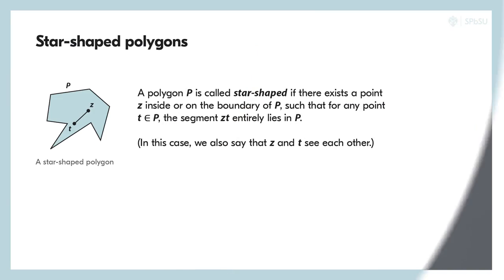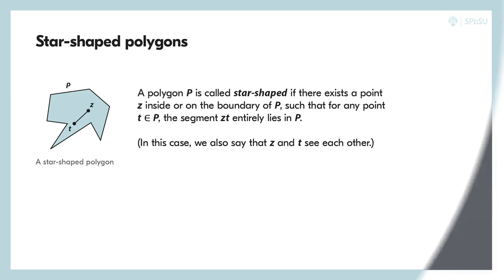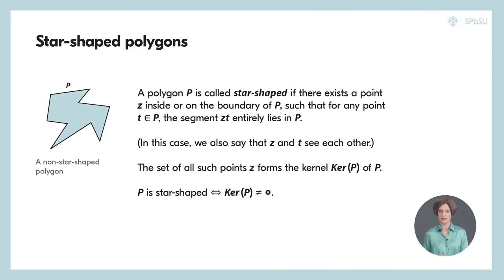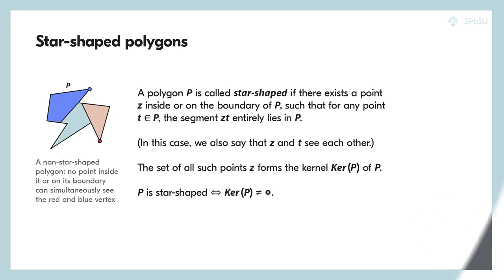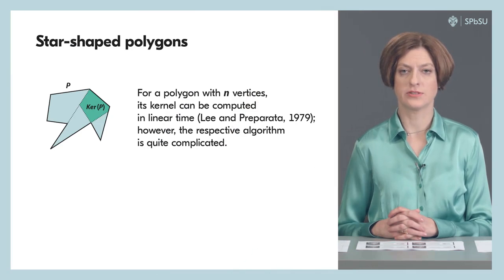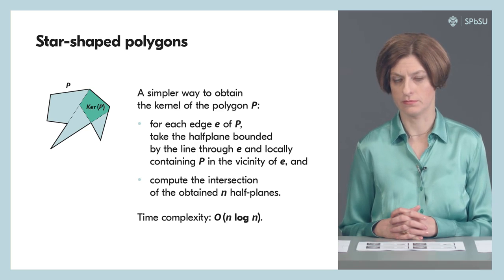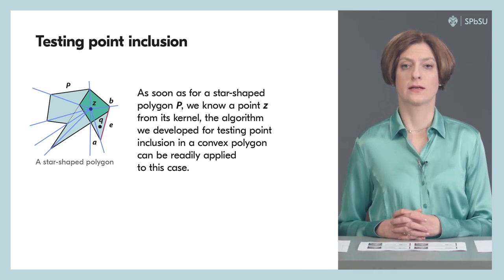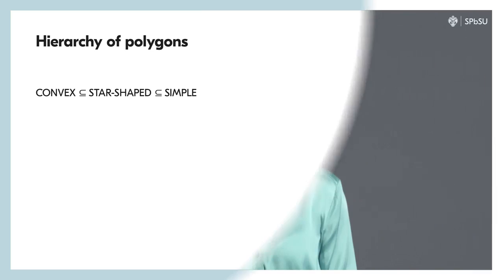1.9 Star-shaped polyogns - Computational Geometry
Link to this course:
1.9 Star-shaped polyogns - Computational Geometry

This course represents an introduction to computational geometry – a branch of algorithm theory that aims at solving problems about geometric objects. Its application areas include computer graphics, computer-aided design and geographic information systems, robotics, and many others. You will learn to apply to this end various algorithmic approaches, and asses their strong and weak points in a particular context, thus gaining an ability to choose the most appropriate method for a concrete problem.

We will cover a number of core computational geometry tasks, such as testing point inclusion in a polygon, computing the convex hull of a point set, intersecting line segments, triangulating a polygon, and processing orthogonal range queries. Special attention will be paid to a proper representation of geometric primitives and evaluation of geometric predicates, which are crucial for an efficient implementation of an algorithm.

Each module includes a selection of programming tasks that will help you both to strengthen the newly acquired knowledge and improve your competitive coding skills.

1.9 Star-shaped polyogns - Computational Geometry